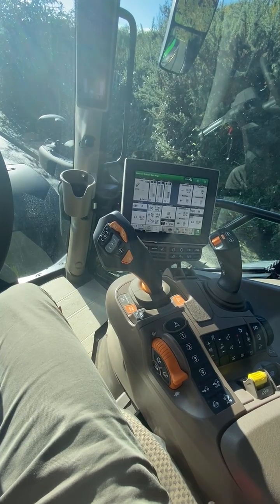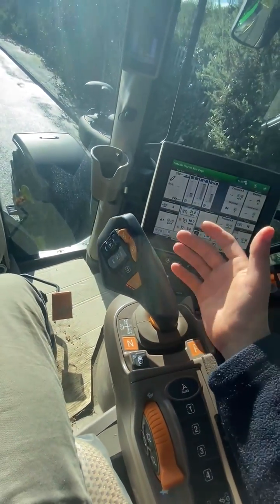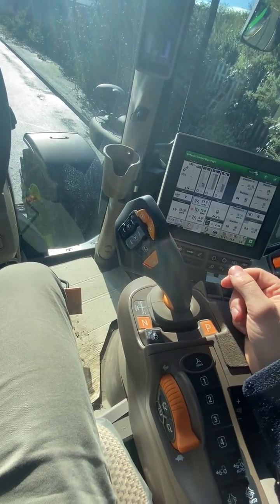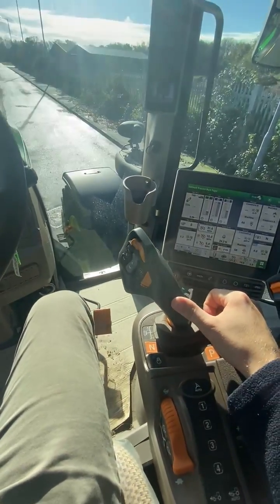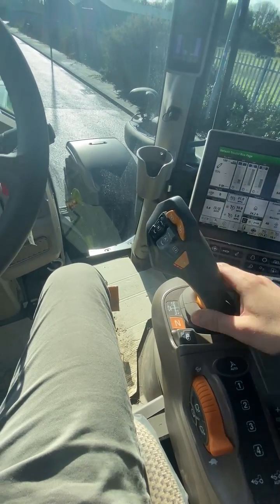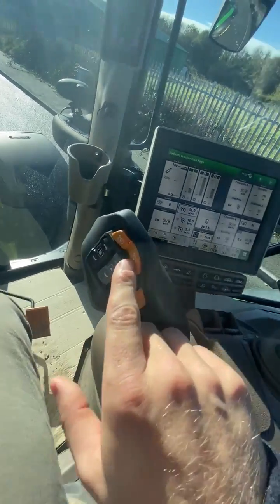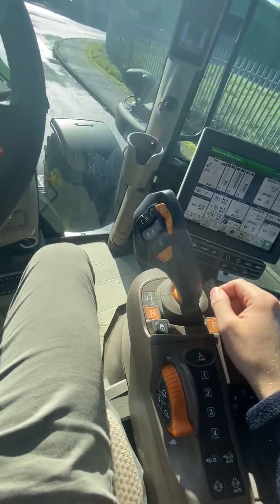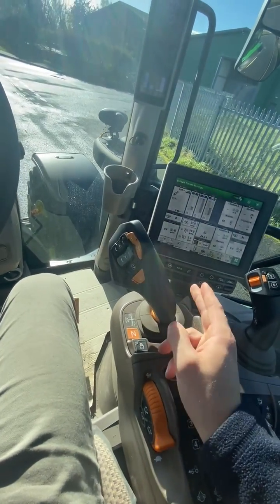Run through the CommandPro Gearbox from JohnDeere 6r150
Quick video on how to operate the command pro gearbox from john deere. 6r150 tractor. Best gearbox on the market!

plenty of tractor new&used in stock